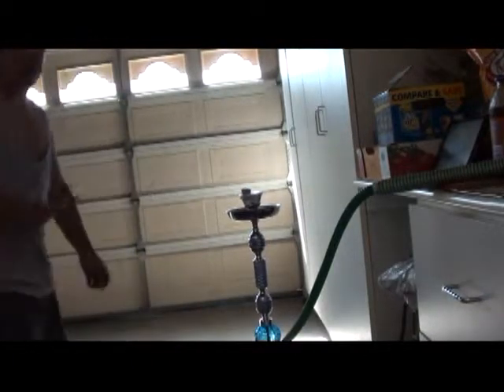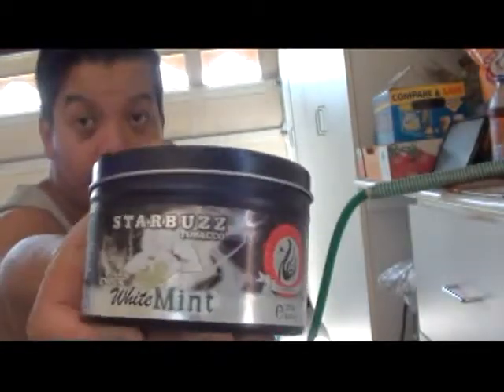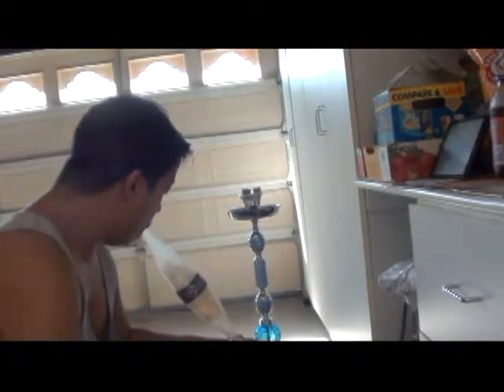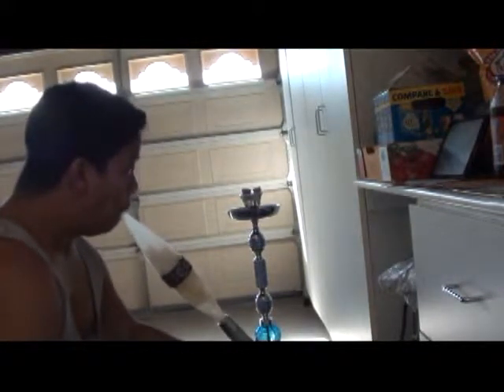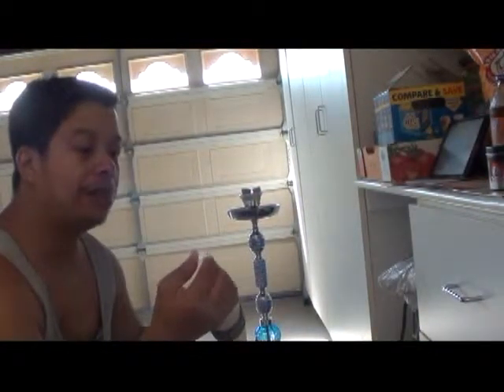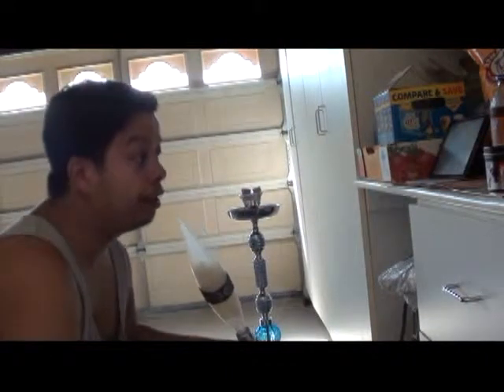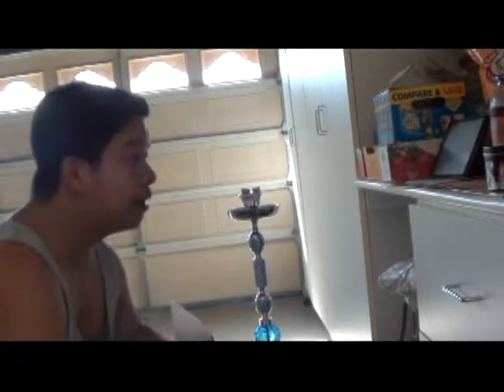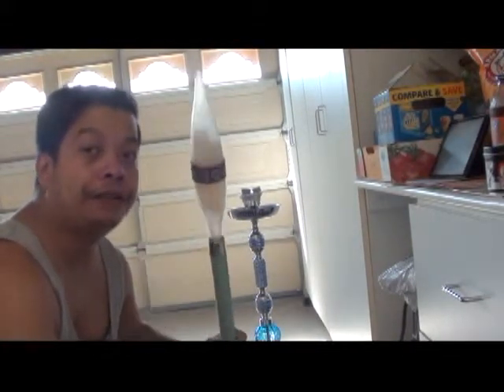starbuzz white mint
10/10 flavor it good try it out